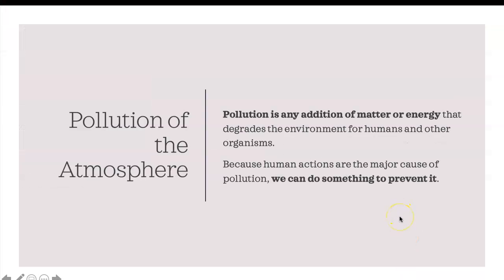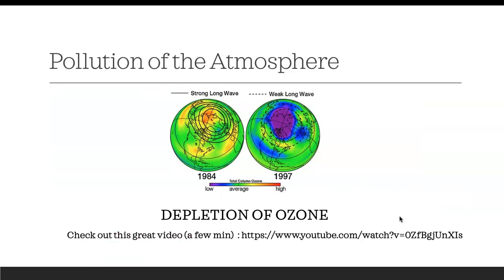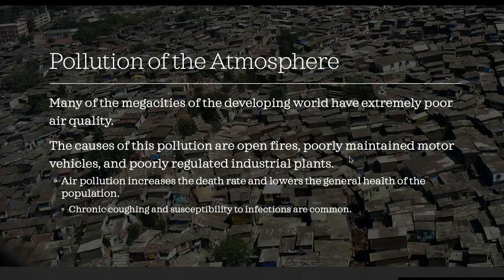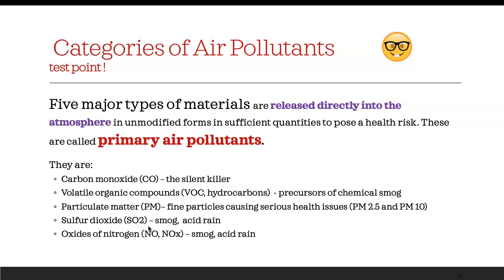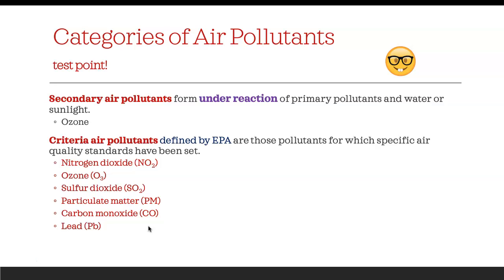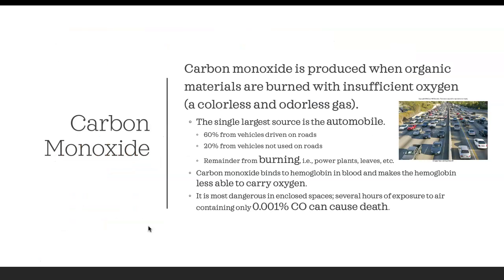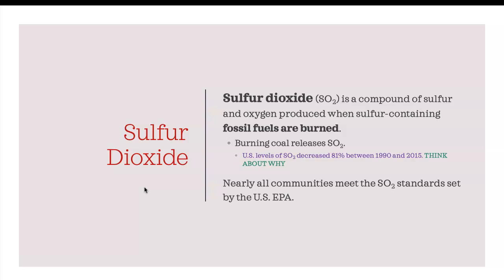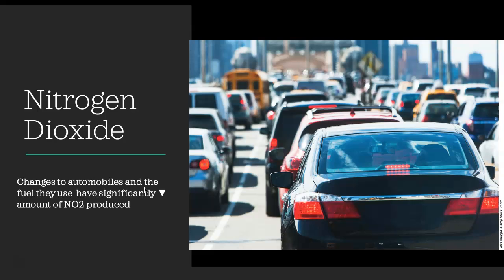Ch8 P3 air pollutants